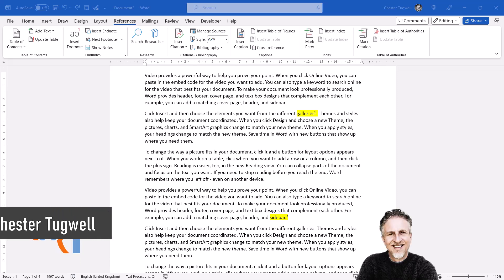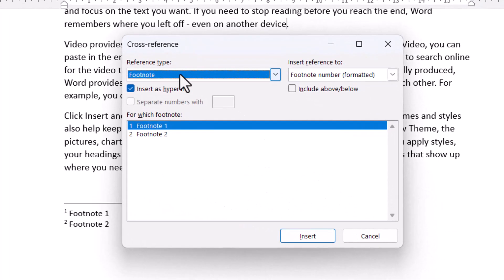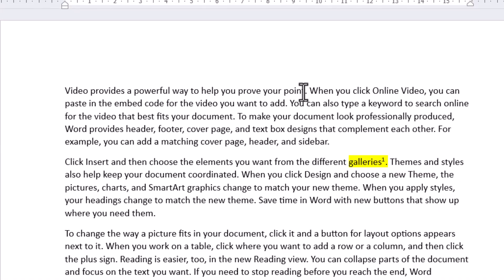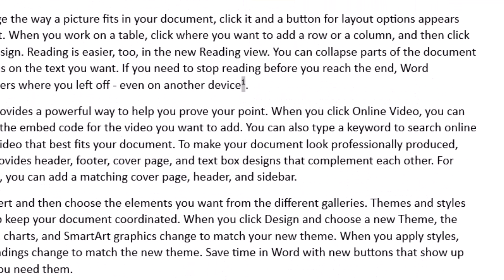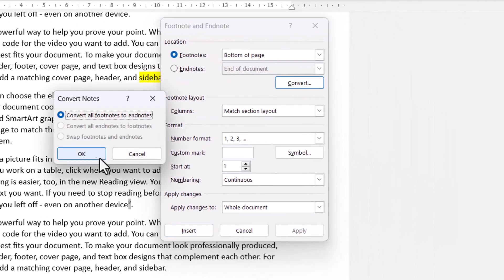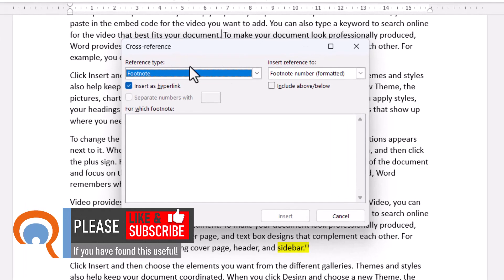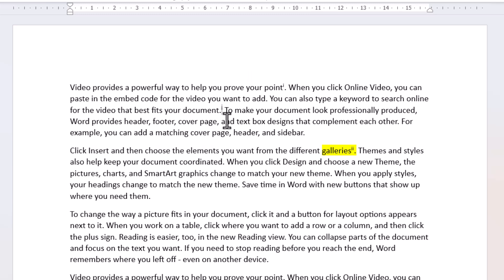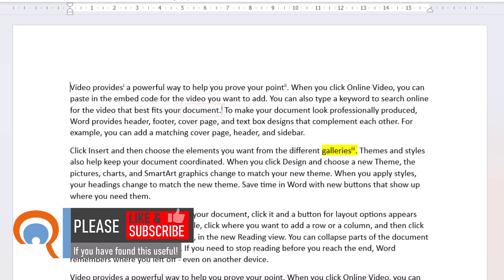Reference the Same Footnotes and Endnotes Multiple Times | Cite the Same Footnote or Endnote Twice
In this Microsoft Word video tutorial I demonstrate how to reference or cite a footnote or endnote multiple times.  This can be achieved using the cross-reference tool.  However, cross-reference numbering does not update automatically - but there is a fix!